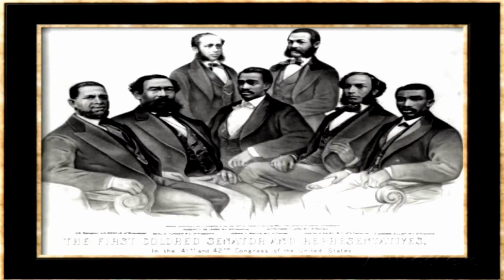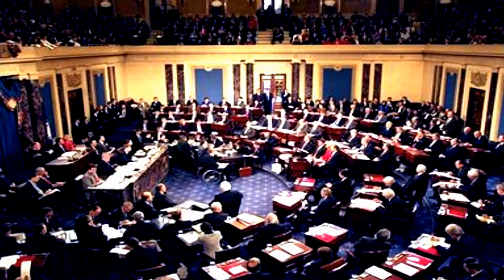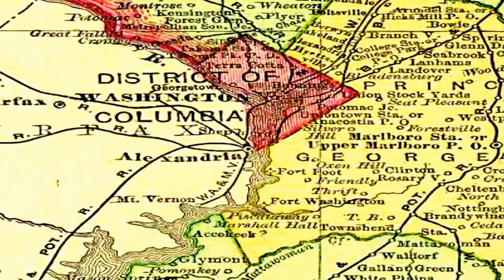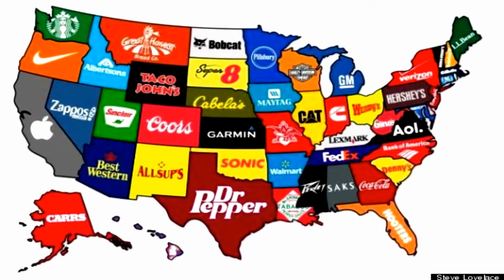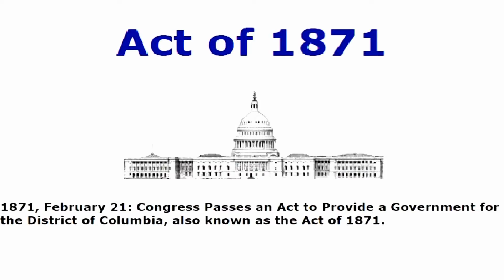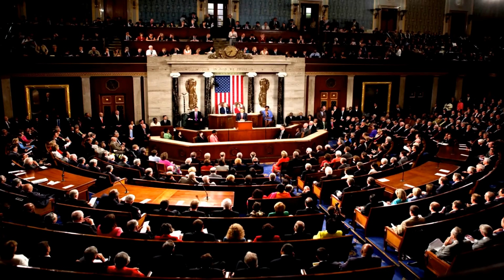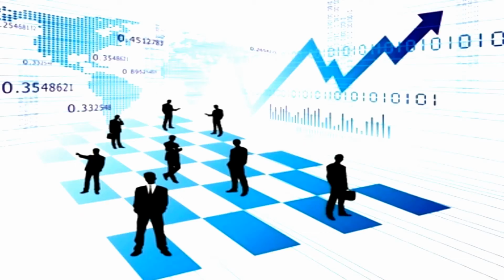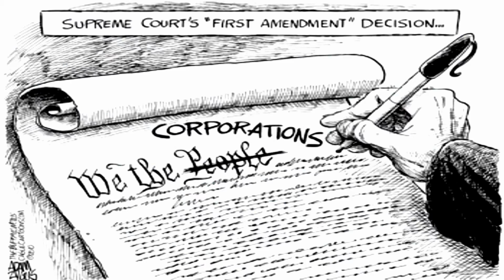Chained To The Rhythm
Are we crazy
Living our lives through a lens
Trapped in our white picket fence
Like ornaments

So comfortable, we’re living in a bubble, bubble
So comfortable, we cannot see the trouble, trouble

Aren’t you lonely
Up there in utopia
Where nothing will ever be enough
Happily numb

So comfortable, we’re living
in a bubble, bubble
So comfortable, we cannot
see the trouble, trouble

So put your rose-colored glasses on
And party on

Turn it up, it’s your favorite song
Dance, dance, dance to the distortion
Turn it up, keep it on repeat
Stumbling around like a wasted zombie
Yeah, we think we’re free
Drink, this one’s on me
We’re all chained to the rhythm
To the rhythm
To the rhythm

To the rhythm
To the rhythm

Are we tone deaf
Keep sweeping it under the mat
Thought we could do better than that
I hope we can

And party on

To the rhythm
To the rhythm

To the rhythm
To the rhythm

It is my desire
Break down the walls to connect, inspire
Up in your high place, liars
Time is ticking for the empire
The truth they feed is feeble
As so many times before
They greed over the people
They stumbling and fumbling
And we about to riot
They woke up, they woke up
the lions

To the rhythm
To the rhythm